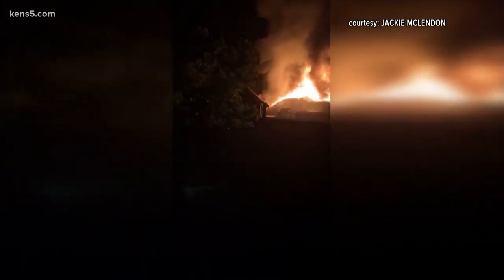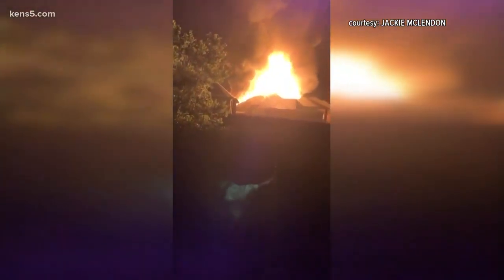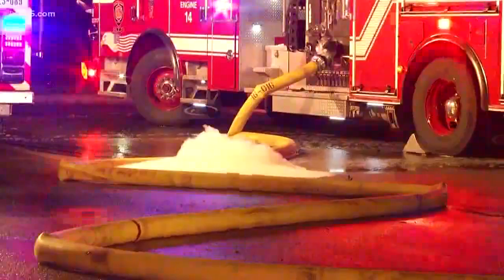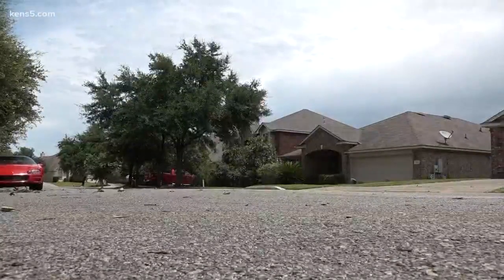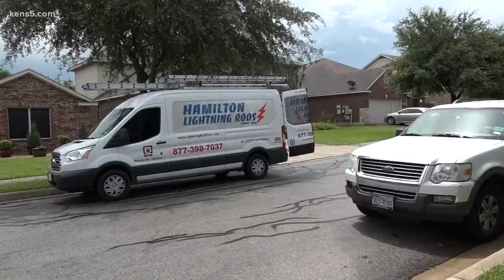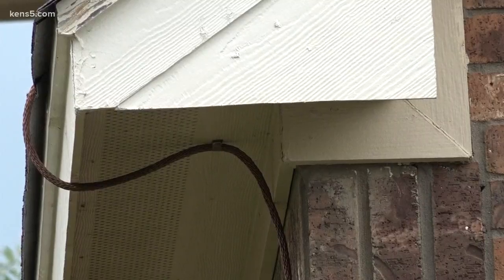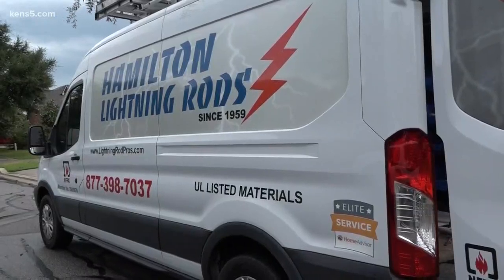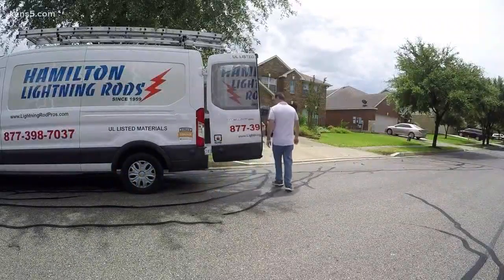Lightning rods help protect homes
It's become a familiar sight in recent weeks, home catching fire after being struck by lightning. There are steps you can take to minimize the damage if your home is struck by lightning